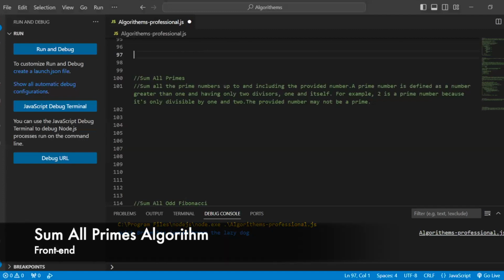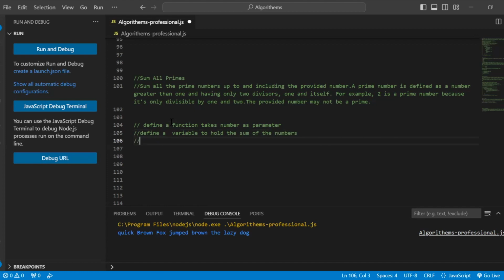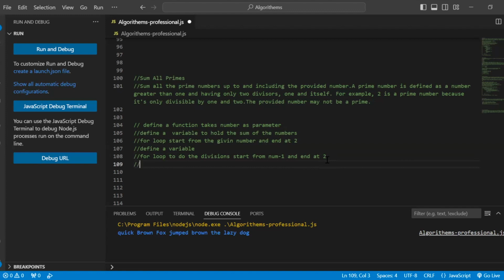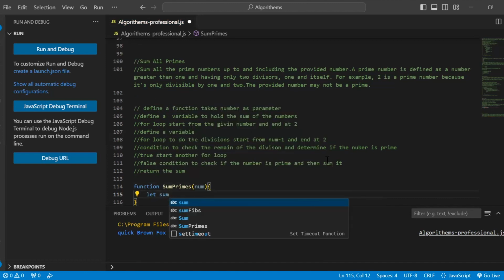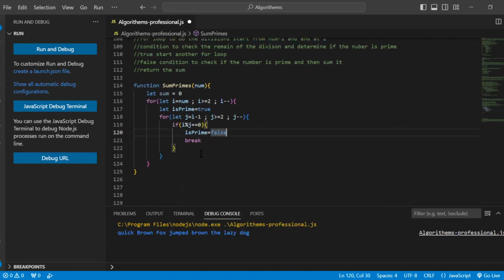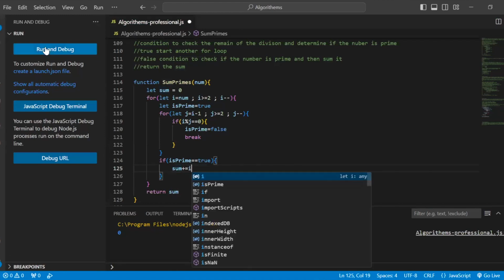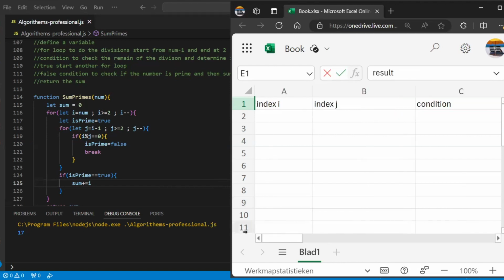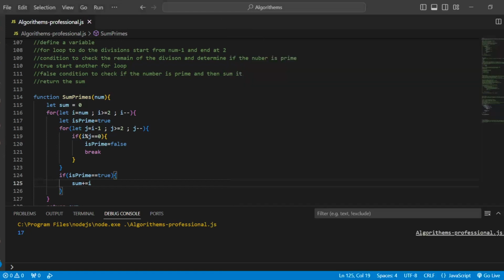Sum All Primes Algorithm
This is the Sum All Primes Algorithm in JavaScript of The Matrix Master Program